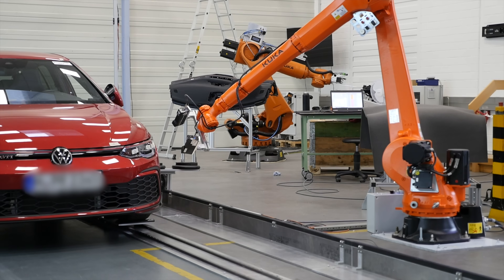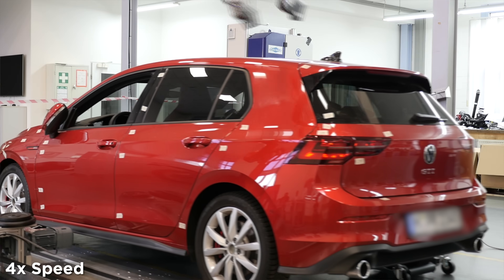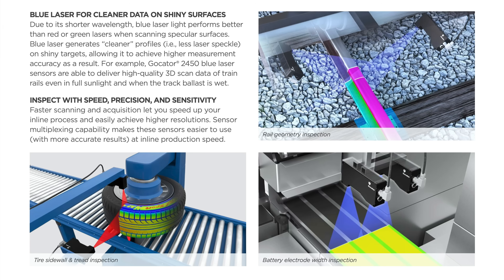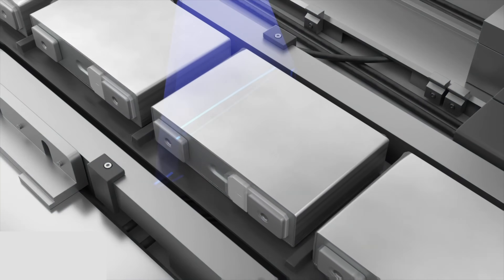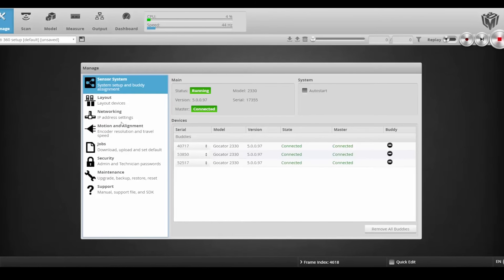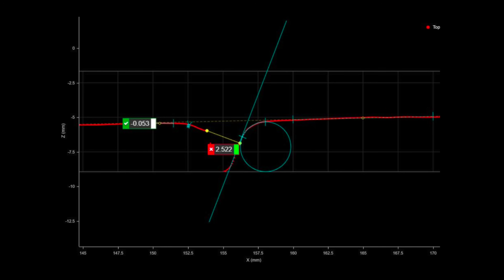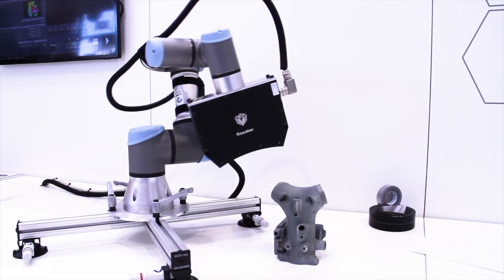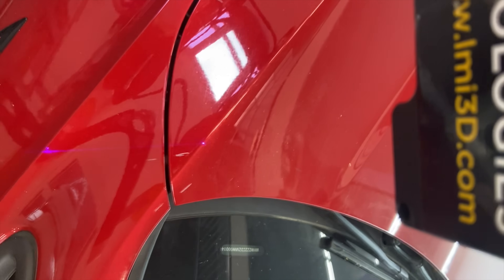In Line Dual Sensor Gap and Flush Inspection - Application Breakdown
At LMI, we are excited to be able to provide our automotive partners with cutting edge gap and flush measurement capabilities.

For the configuration seen here, we are using one downward facing, ultra-wide field of view Gocator 2490 to determine the 6 degrees of freedom of the vehicle. That information is then relayed to a Kuka robot arm, allowing our buddied, blue line Gocator 2440’s to make detailed gap and flush measurements.

Buddied sensors are networked to automatically generate a single, high-accuracy 3D scan of the target. This configuration also solves for any potential occlusions on the scan target.

Scanning and inspection happens continuously and with no external computing required, as the vehicle moves down the assembly line.

For more information on this application, download our Gap & Flush case study with Kibele-PIMS